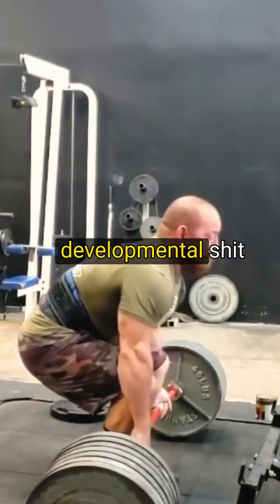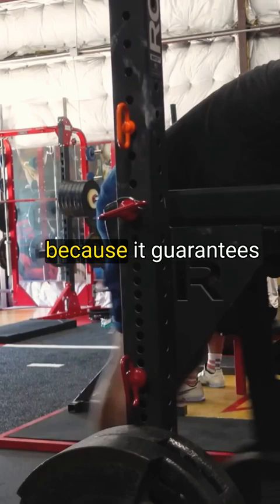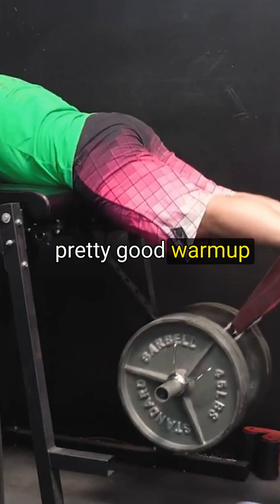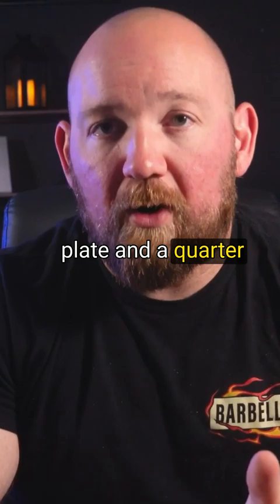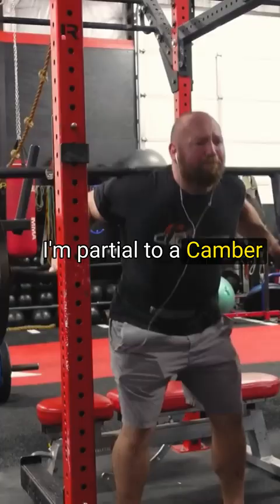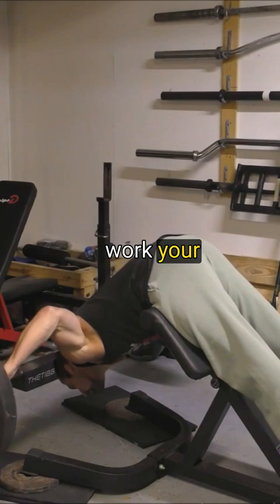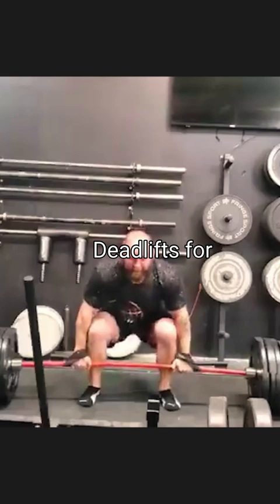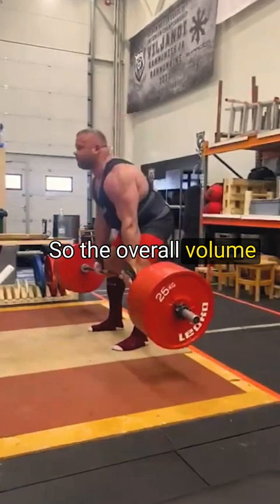5 Deadlift Accessories for EXPLOSIVE Gains